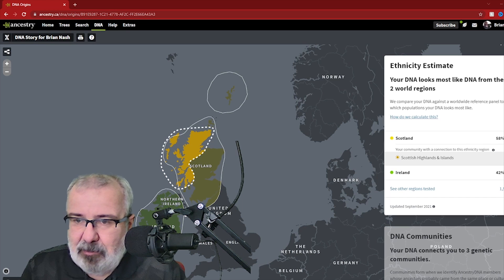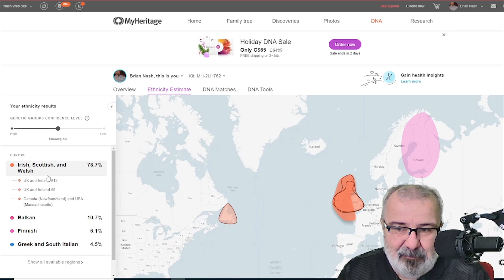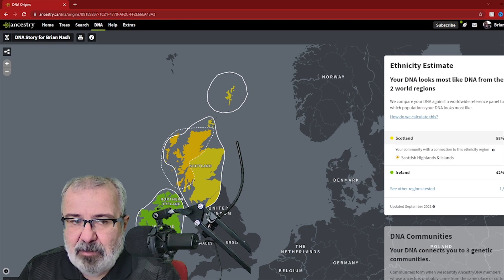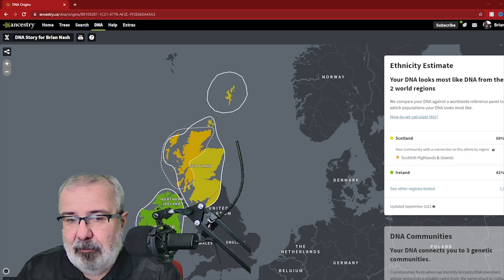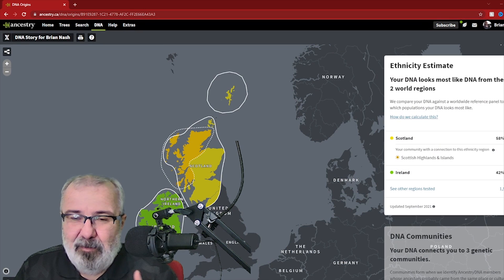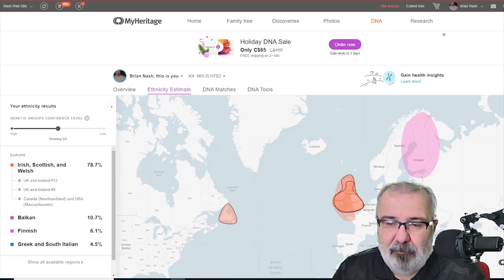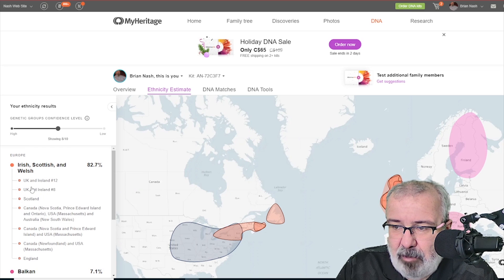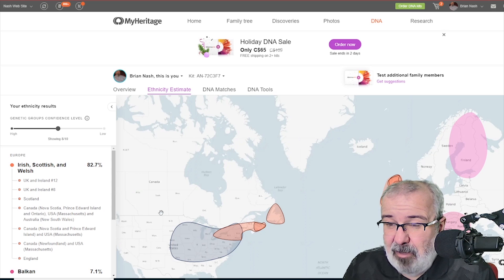Ancestry vs My Heritage DNA Tests which is right for you?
I Compare the Ethnic Origin Feature of Ancestry DNA and My Heritage DNA  to discover which is the best test for you.

If you're looking to test your DNA for where you come from I review two of the most popular Genetic Testing DNA / Family History Tools